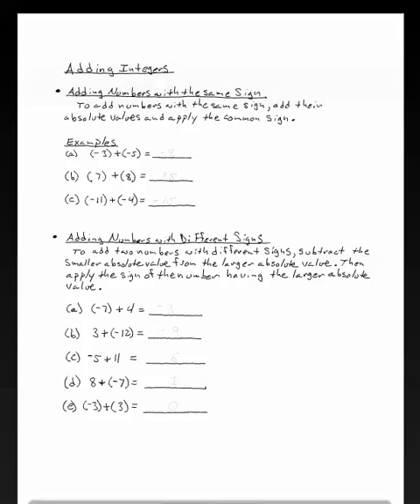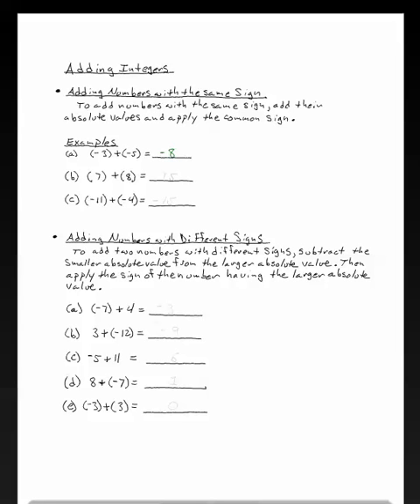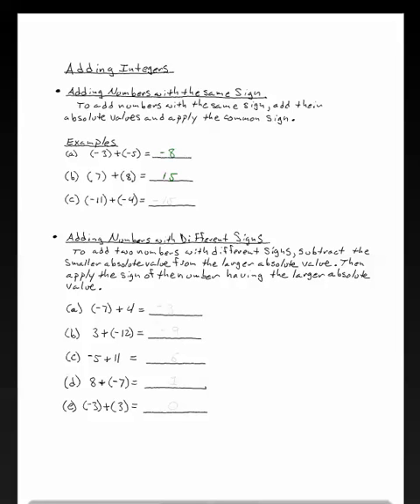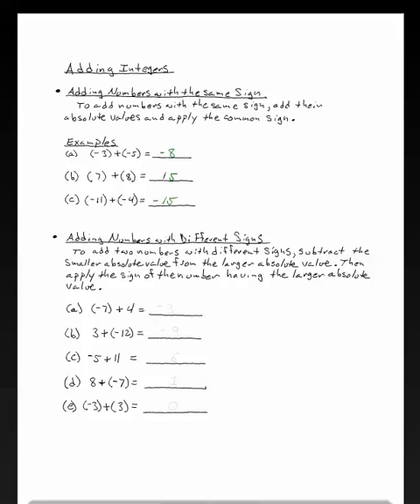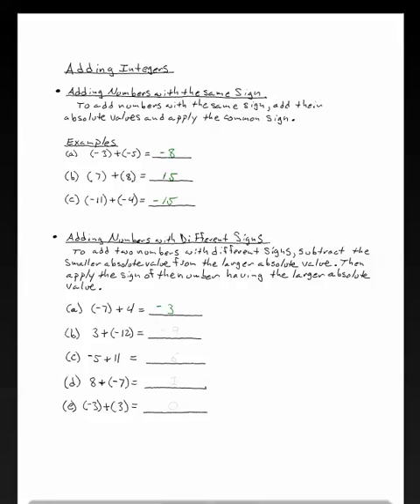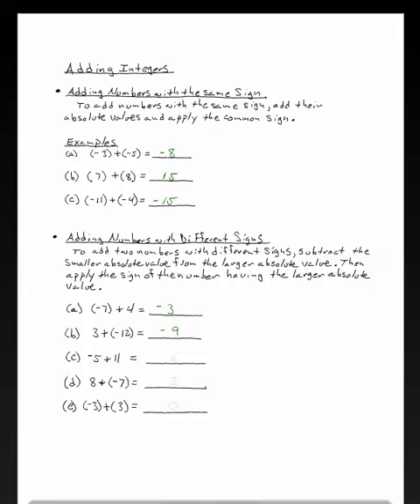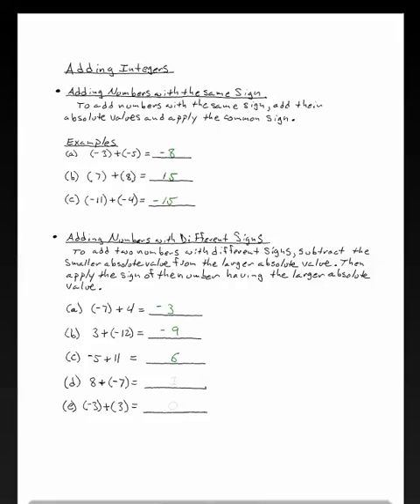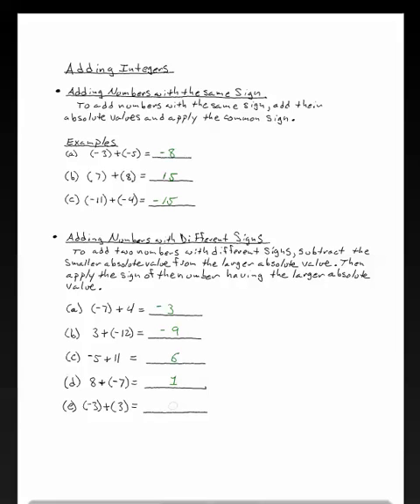05 adding integers